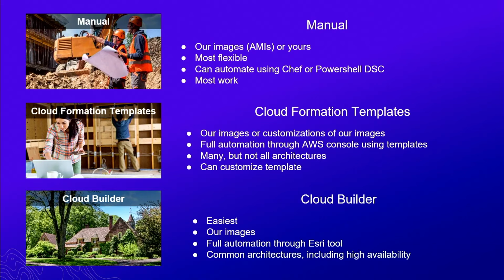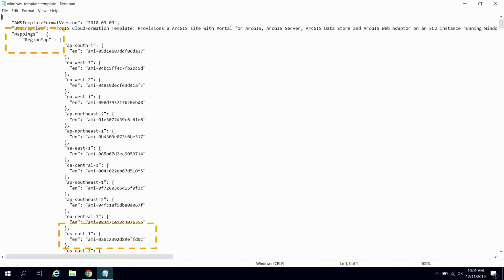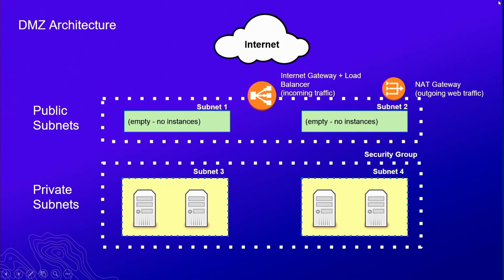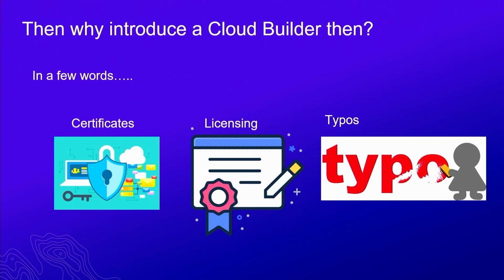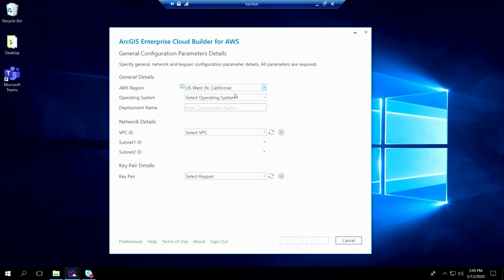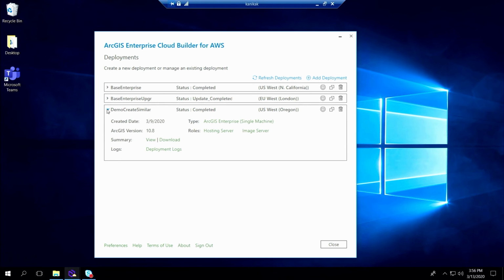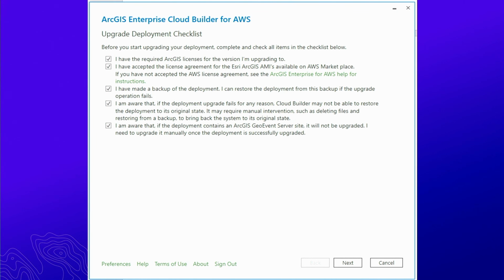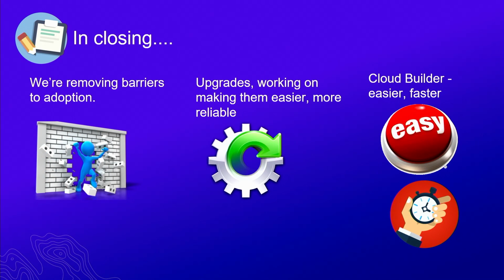Deploying ArcGIS Enterprise in Amazon Web Services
This session will provide an overview of running ArcGIS Enterprise in an Amazon Web Services (AWS) environment. Learn about operational best practices and a variety of virtual technologies, from automation to monitoring, patching, and upgrades. In addition, topics will cover managing costs, sizing, and performance. This session is a must for anyone interested in ArcGIS Enterprise deployments running in AWS.